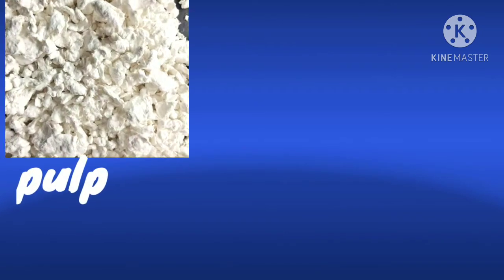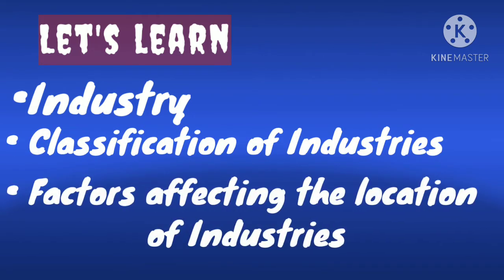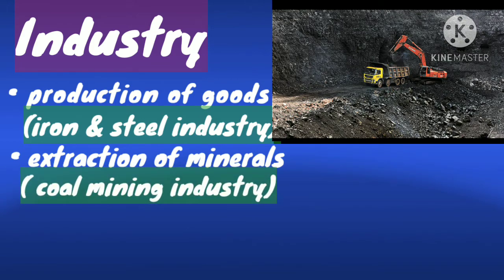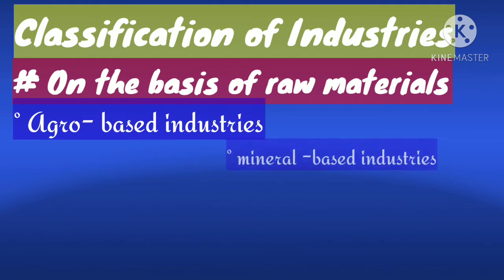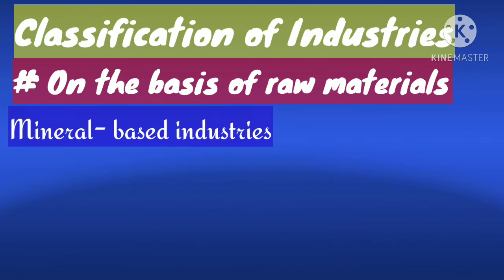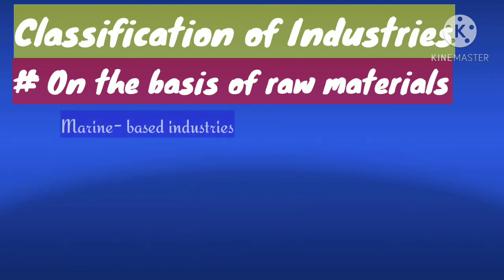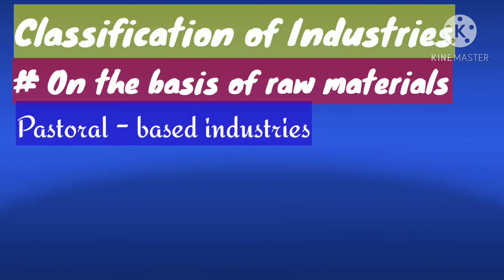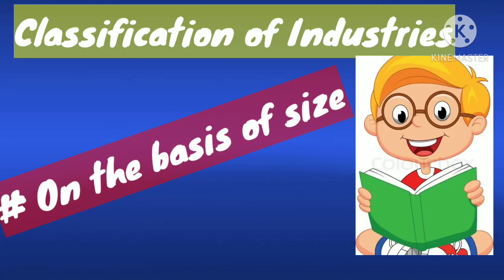Class VIII- Manufacturing Industries (1)